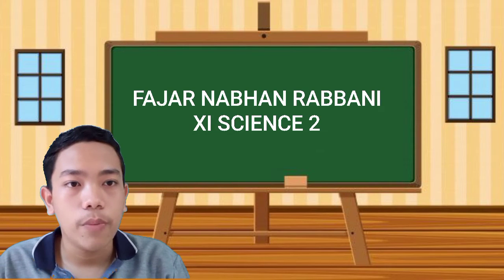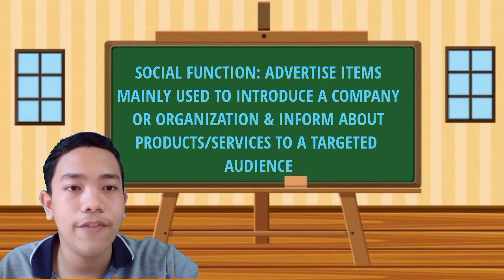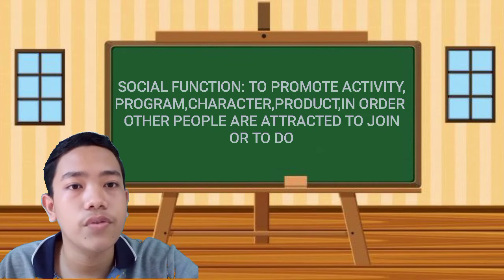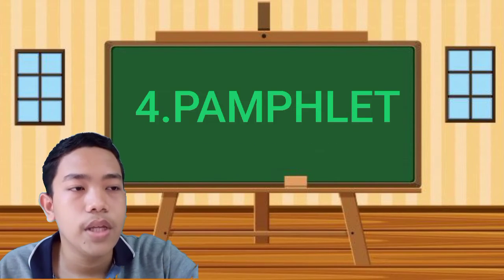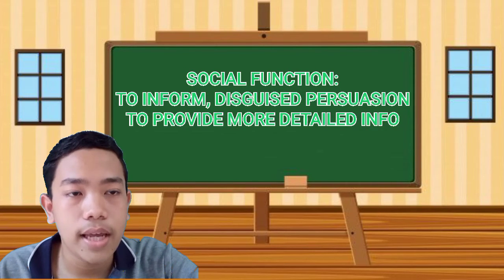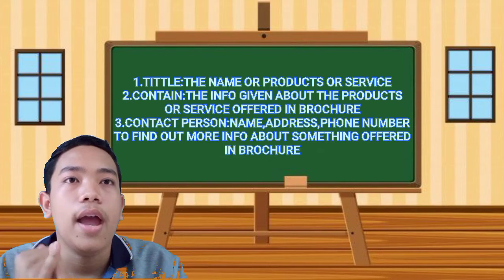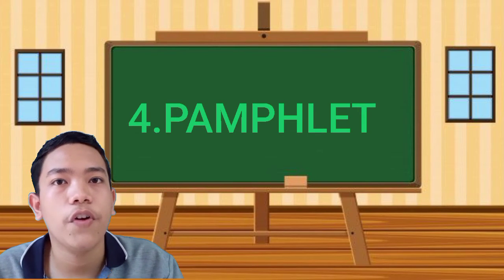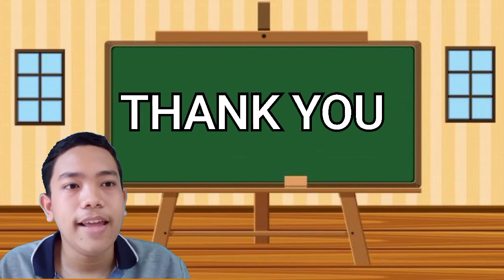9. Fajar Nabhan Rabbani (XI MIPA 2) "Brochure,Leaflet,Banner, & Pamphlet